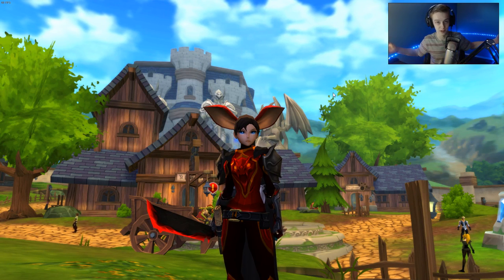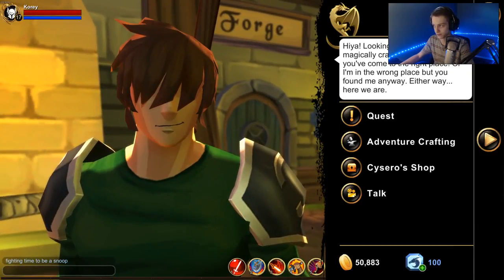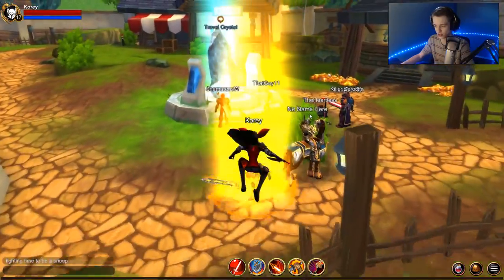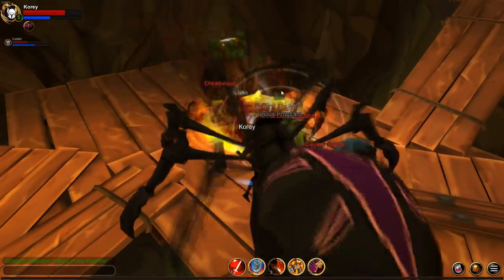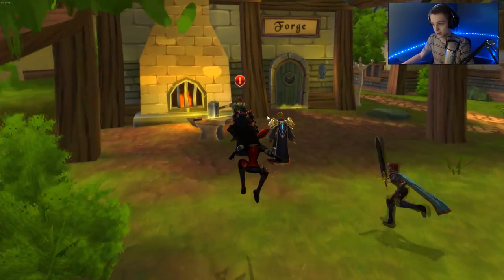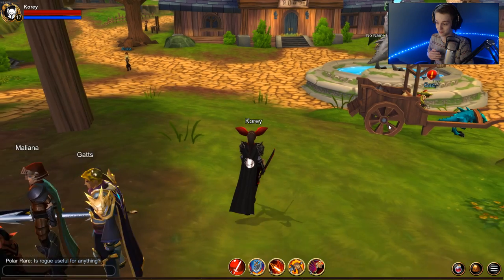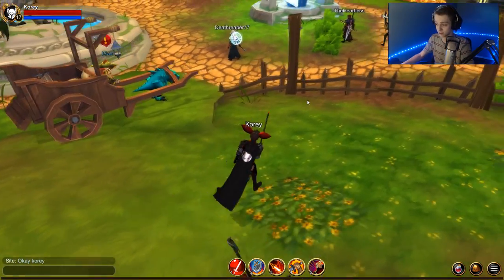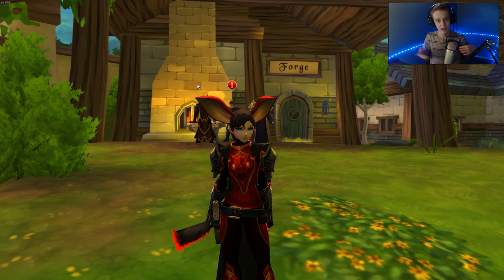How to Get BETA BERSERKER in AQ3D AdventureQuest 3D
Showing you How to Get BETA BERSERKER in AQ3D AdventureQuest 3D